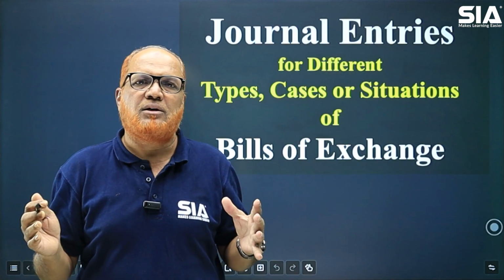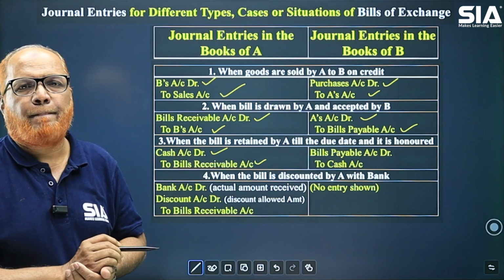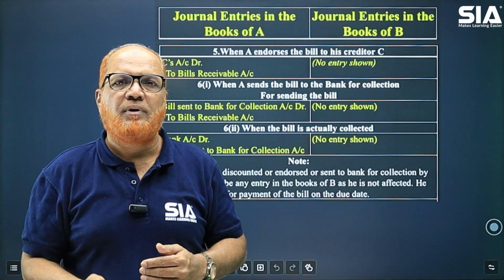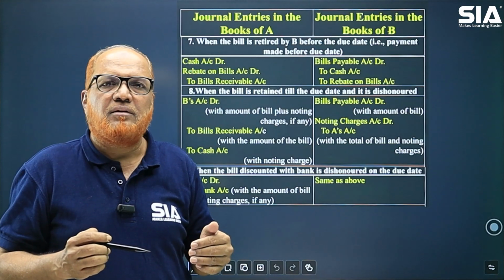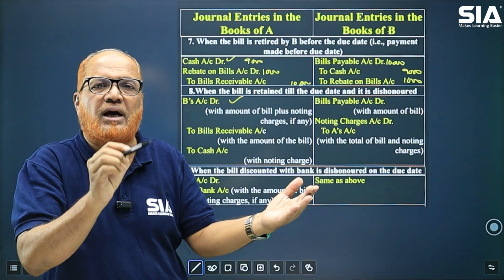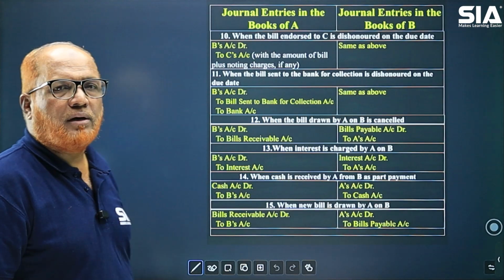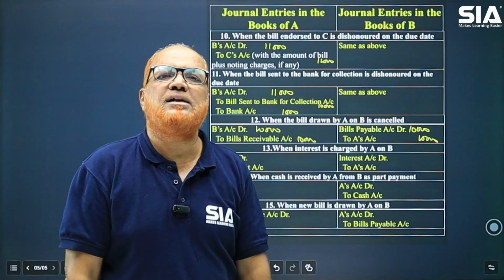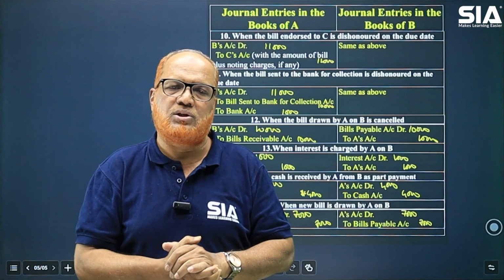Topic: Journal Entries All Types & Cases Explained! | Financial Accounting-II | BCom Sem2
Master Journal Entries for different types, cases, and situations in Financial Accounting for B.Com 2nd Semester students. This video covers all important scenarios asked in exams.

📚 In this video:
Basics of Journal Entries
Different types of transactions
Journal entries for various cases & situations
Common adjustments and corrections

🎯 This video helps you:
Build strong accounting fundamentals
Handle different problem types
Improve accuracy in exams

💡 Journal entries are the foundation of accounting—practice regularly to score high!